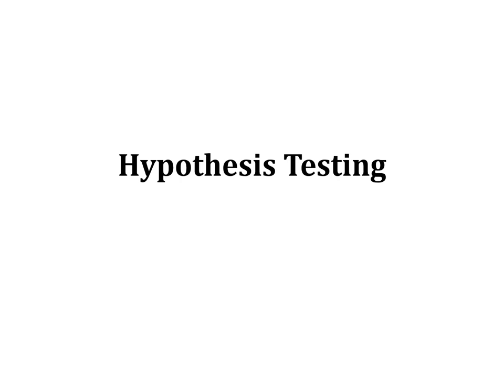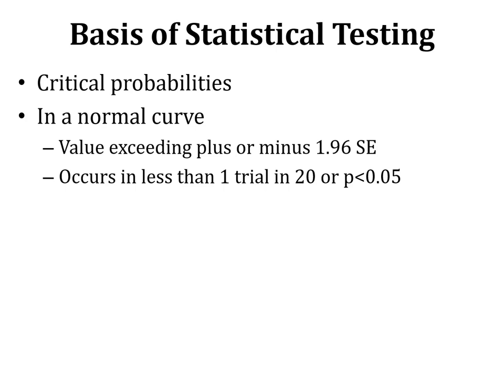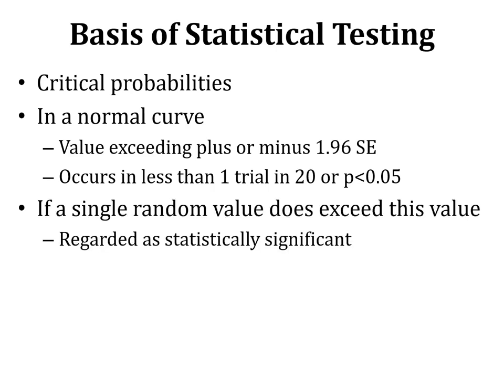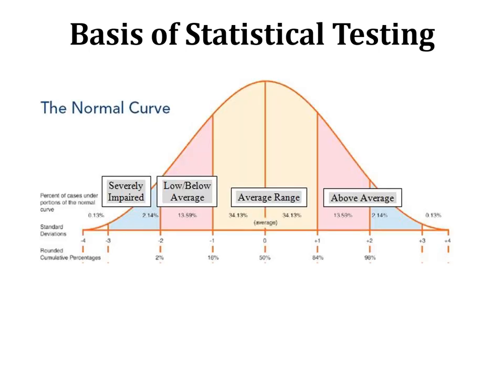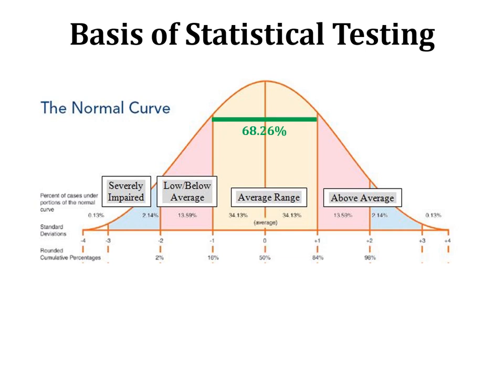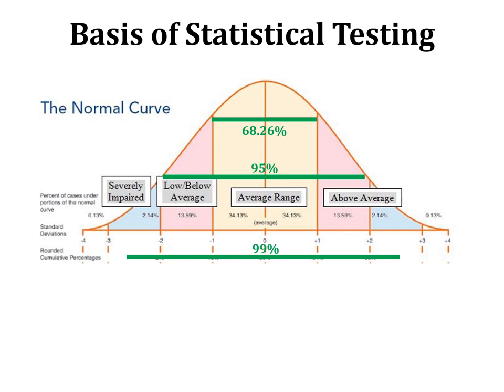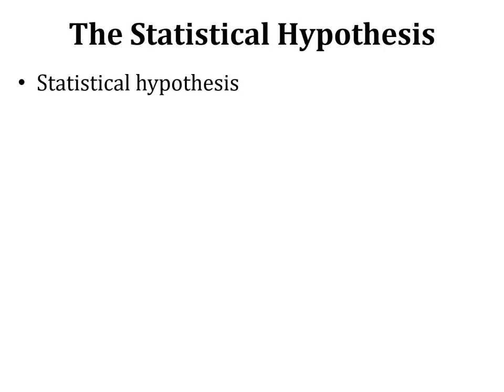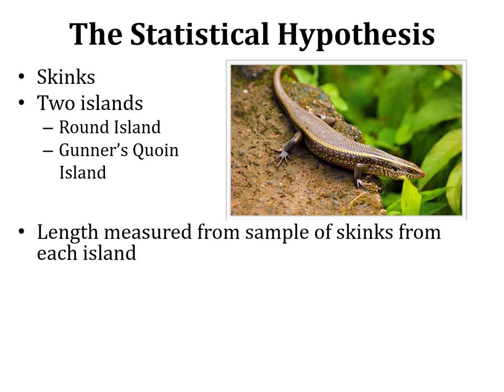Hypothesis Testing; Statistical Testing; Test Statistic; One-Tailed Two-Tailed Hypotheses / Tests